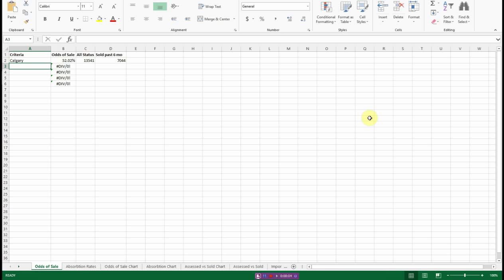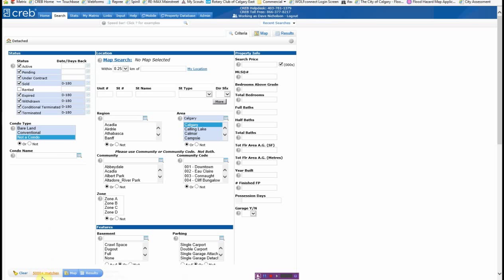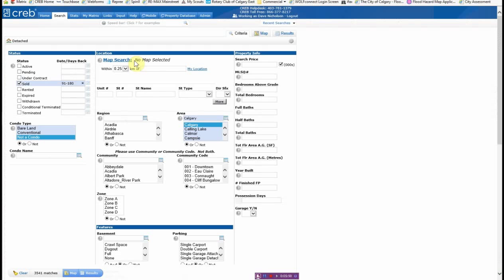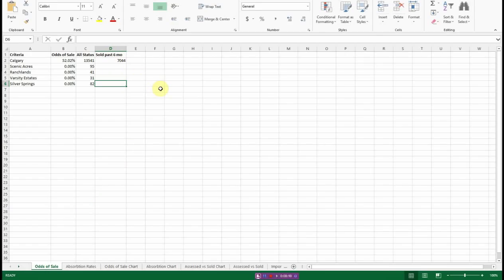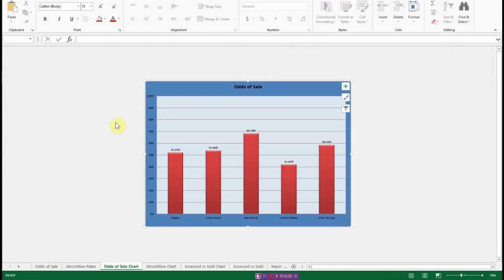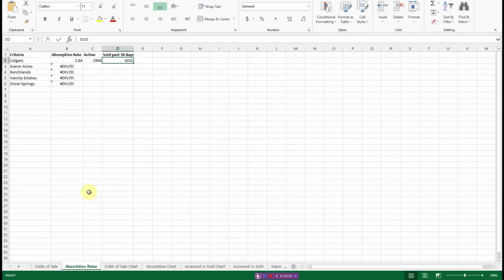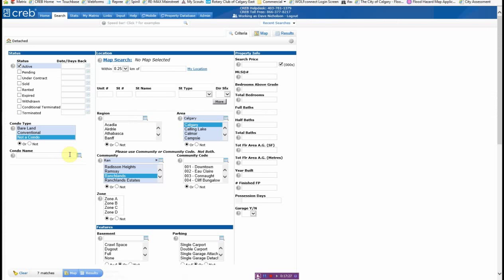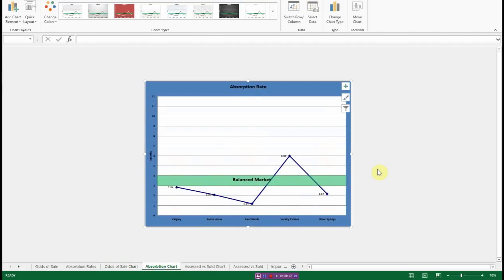Odds of Sale Absorption Rate Tutorial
Tutorial on the use of the Odds Absorption Excel file